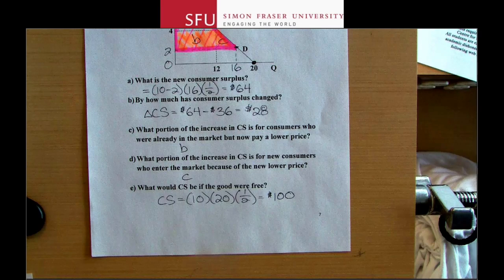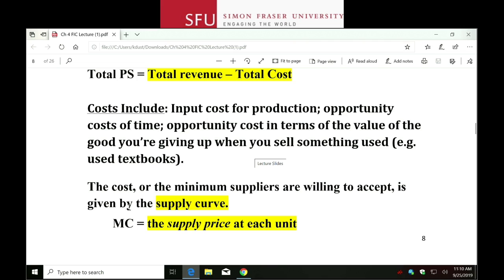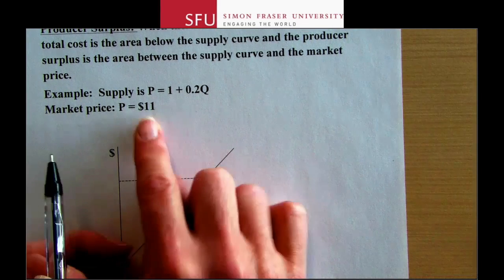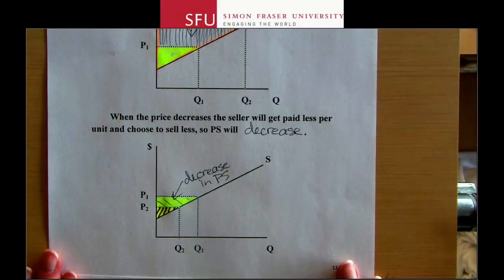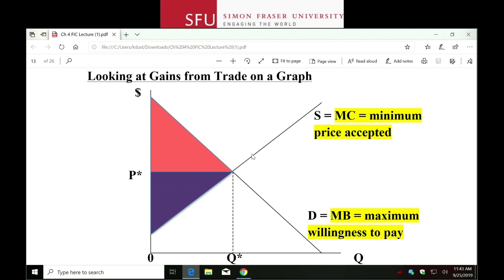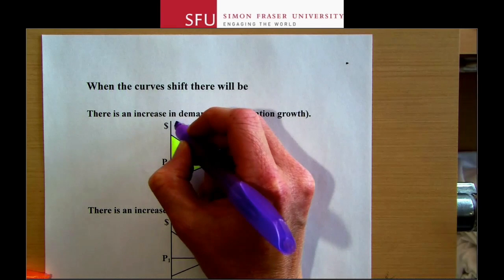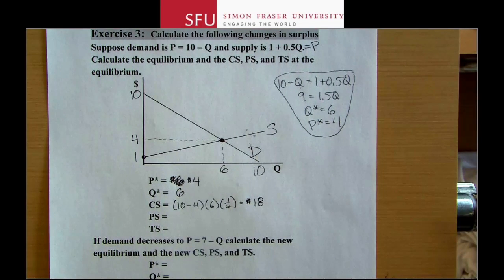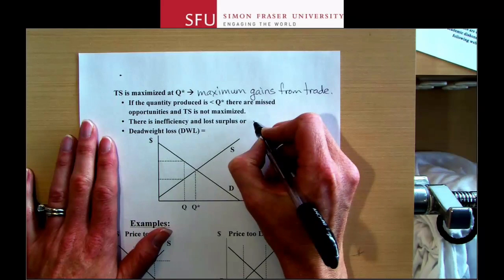FIC Econ103 Chapter 4 p 8-16